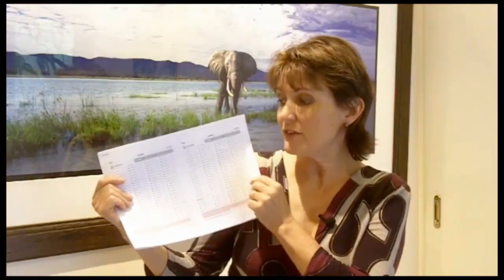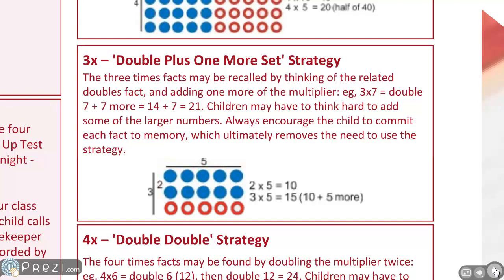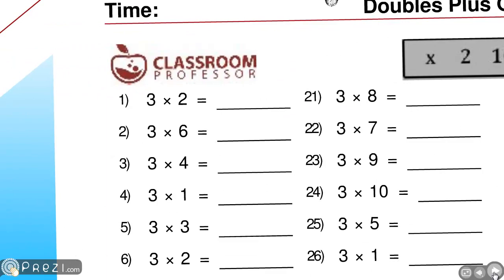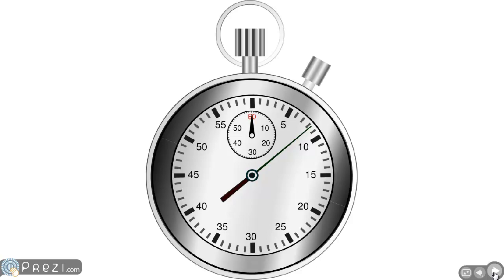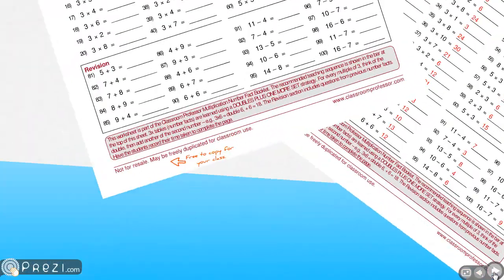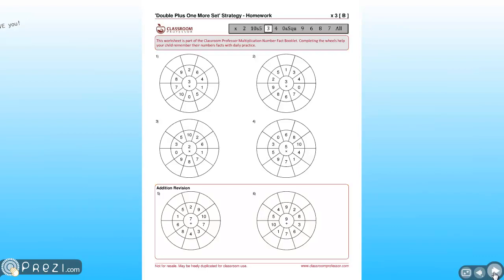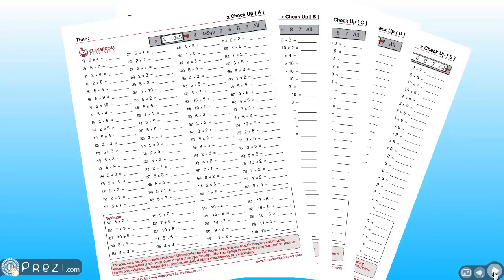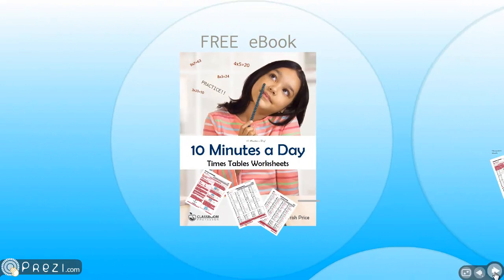10 Minutes a Day: Times Tables Worksheets promotion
In this video, author Trish Price explains the features of this book which will enable you to teach all times tables / number facts in just 10 minutes a day.